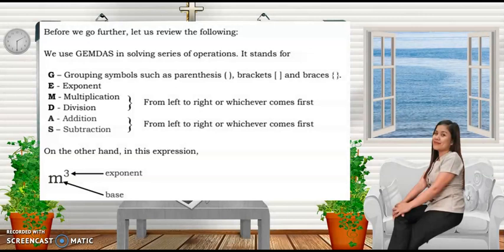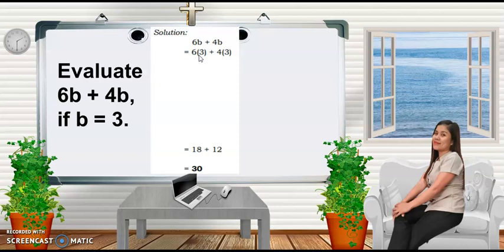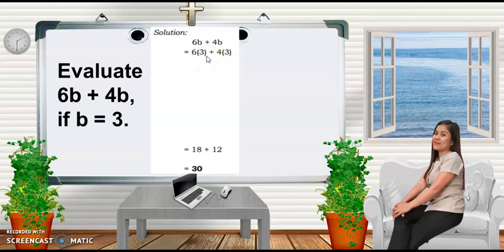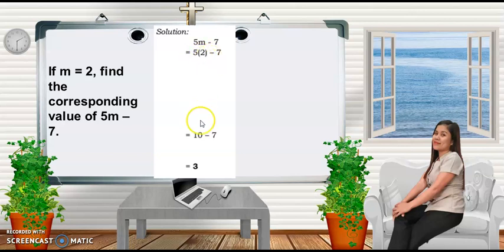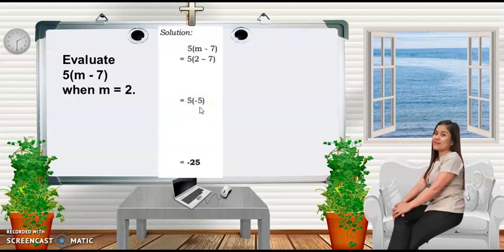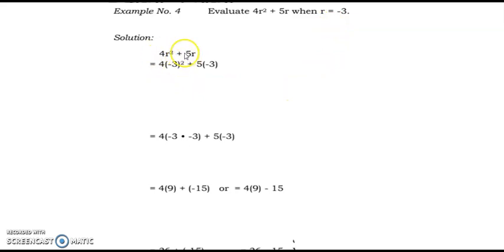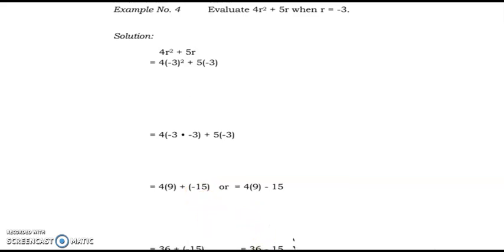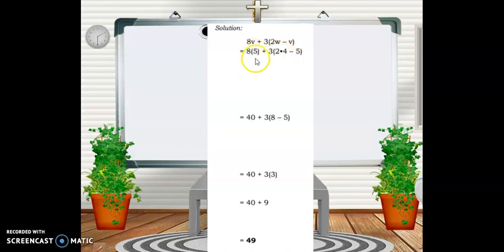EVALUATING ALGEBRAIC EXPRESSIONS